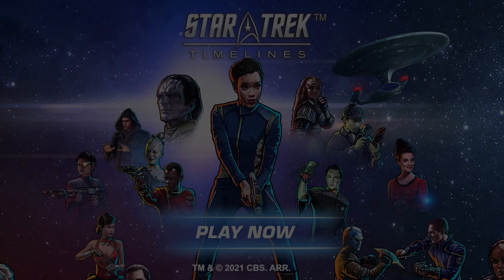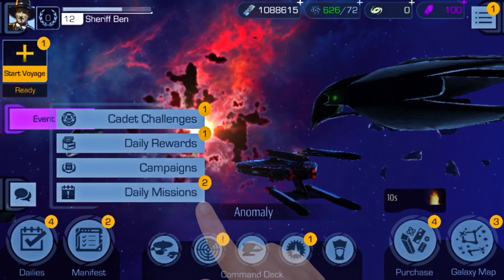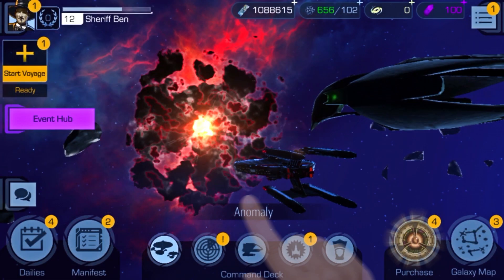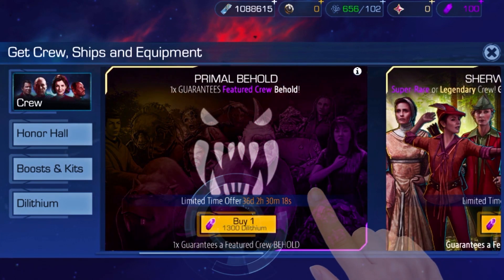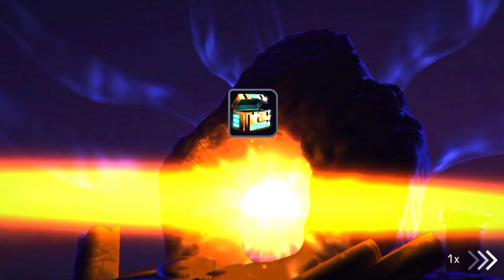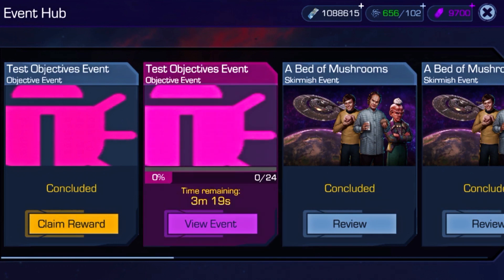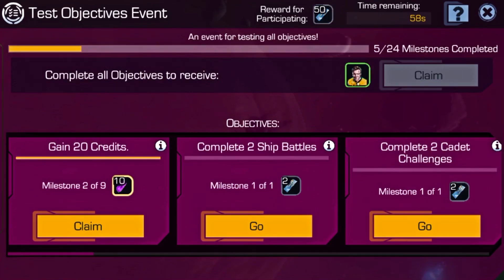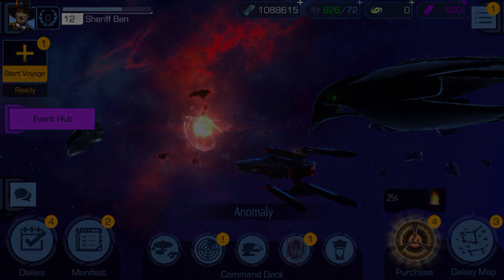v8.2.0 and Objective Events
This video highlights some of the changes that were implemented in v8.2.0 and gives a first look at what an Objective Event will look like.